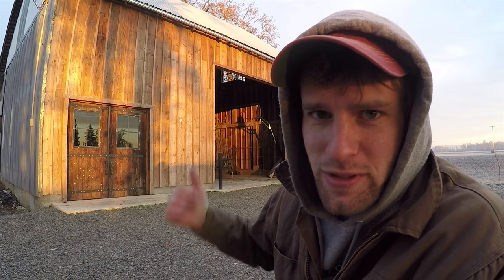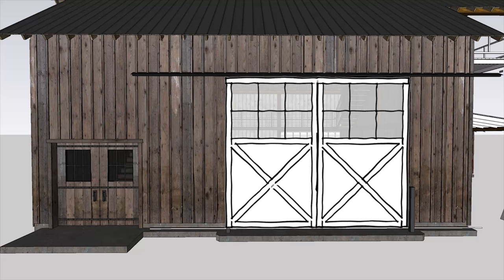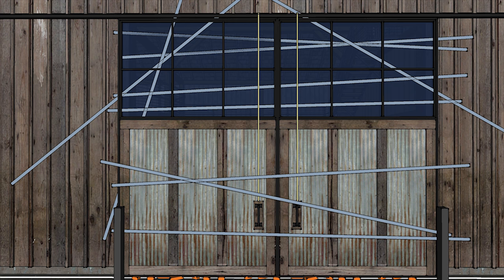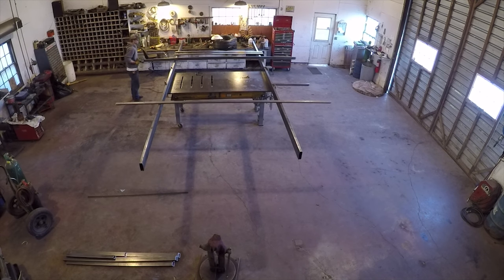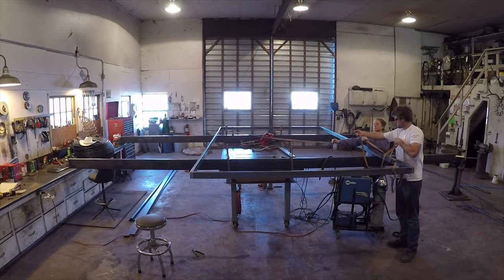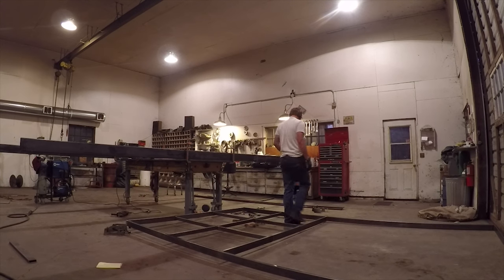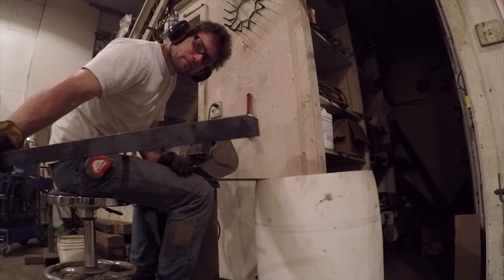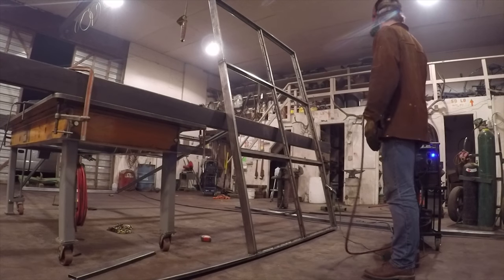Shop Doors pt. 1 - Framing the Project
After settling on the design for a pair of large sliding shop doors for my barn, I begin fabrication on the metal frame.